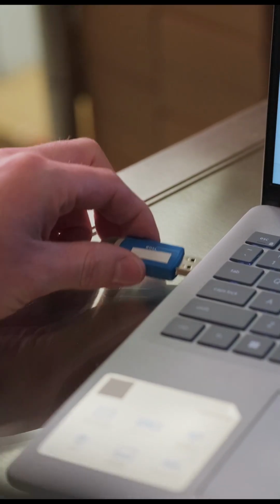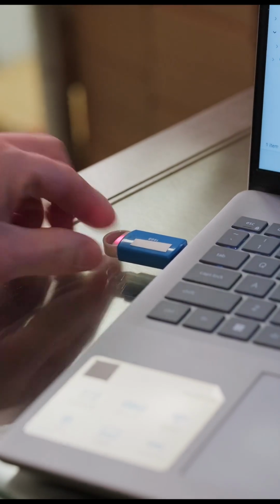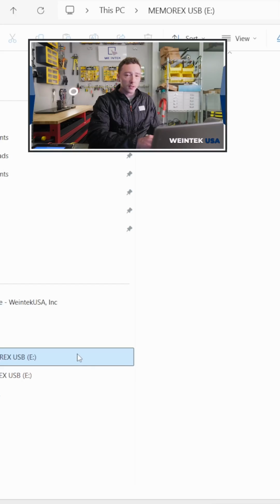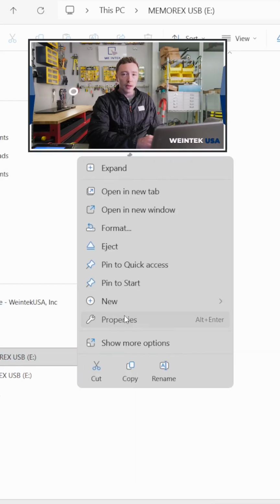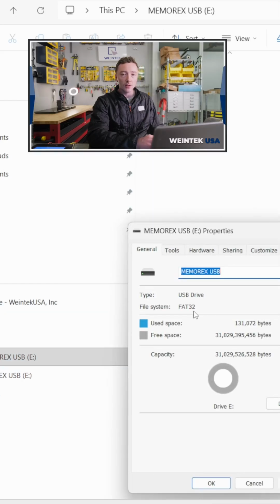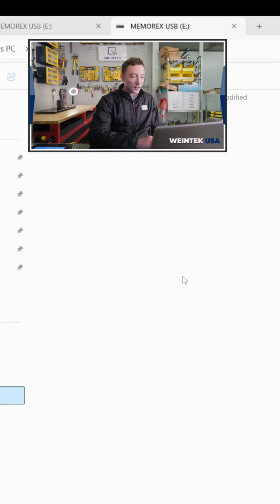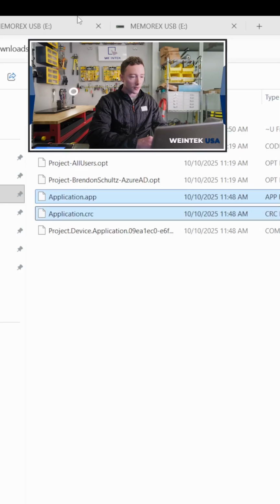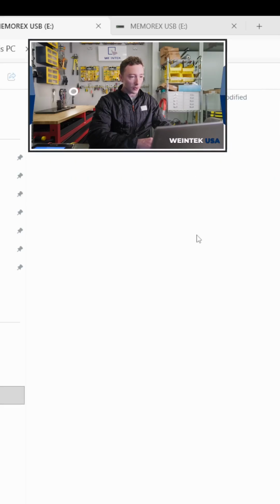HERE'S A HELPFUL TIP: CAN YOU UPLOAD A CODESYS PROJECT TO A WEINTEK HMI VIA USB?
Or if you have any other questions, let us know!